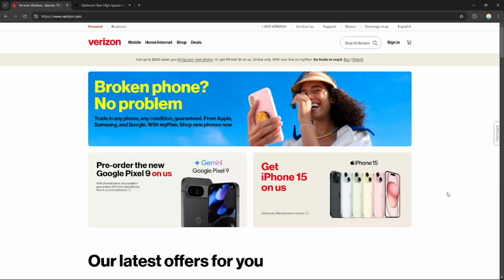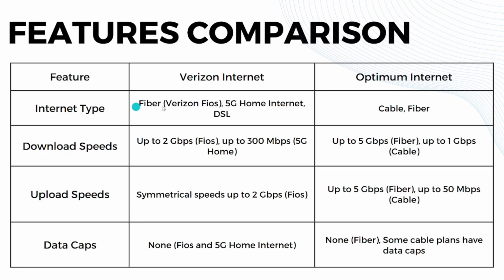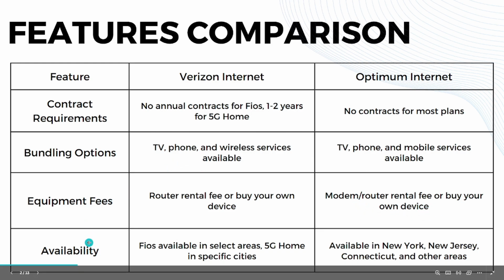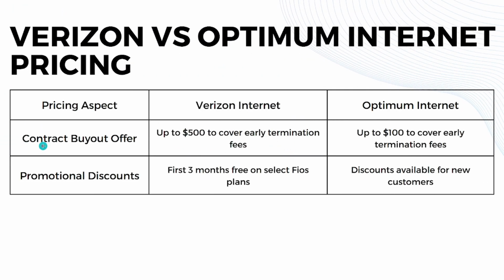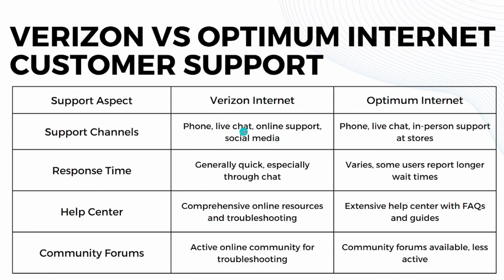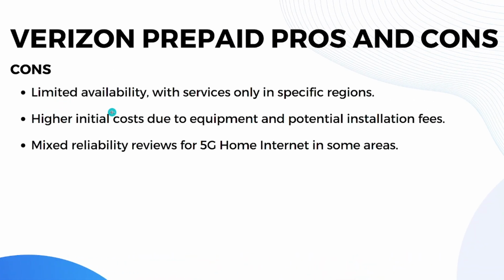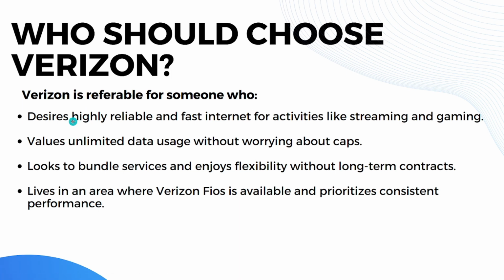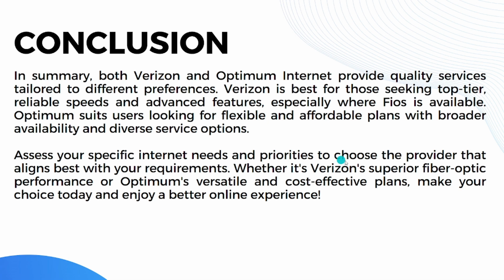Verizon Vs Optimum Internet (2026) Which Carrier Should You Pick?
In this tutorial we have shown verizon plans / verizon prepaid plans / optimum internet availability / optimum internet speed / optimum internet service